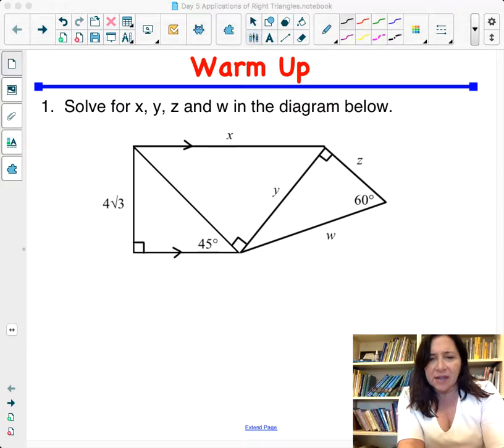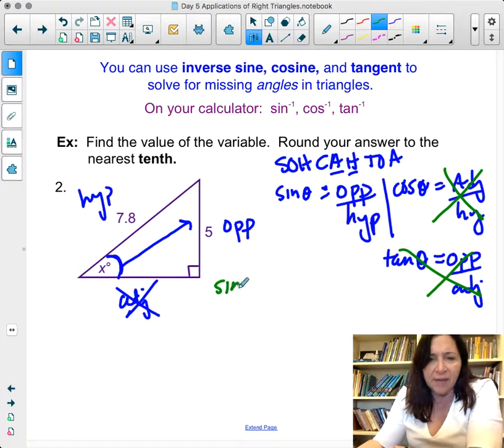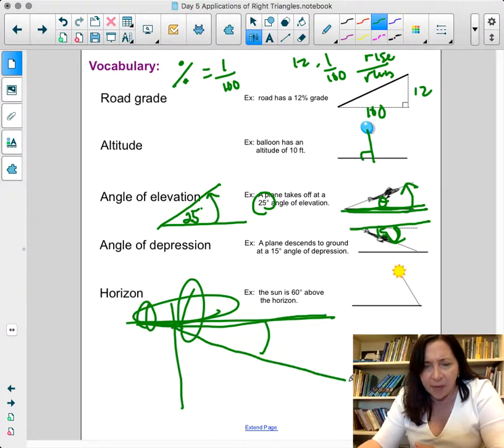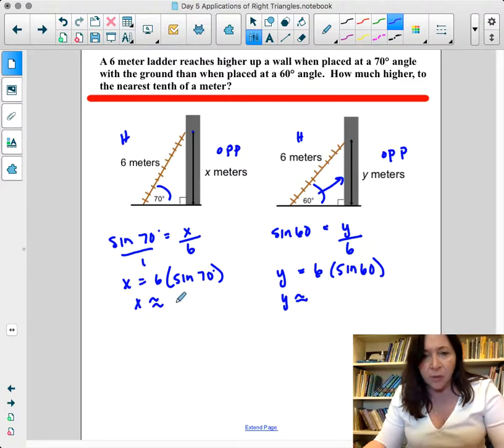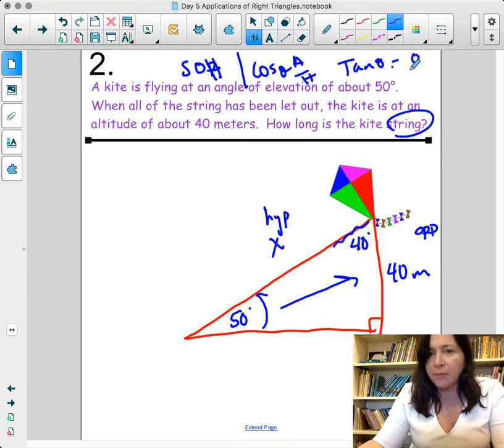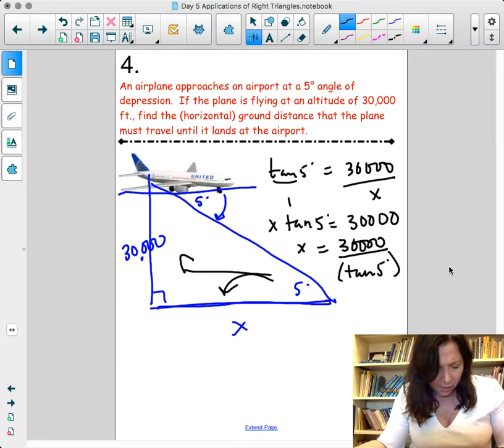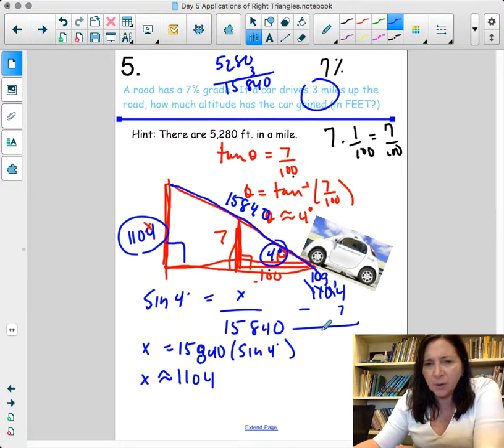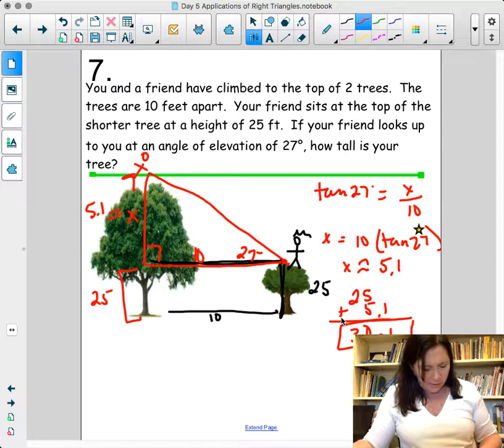GEOMETRY APPLICATIONS OF RIGHT TRIANGLES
GEOA APPLICATIONS OF RIGHT TRIANGLES